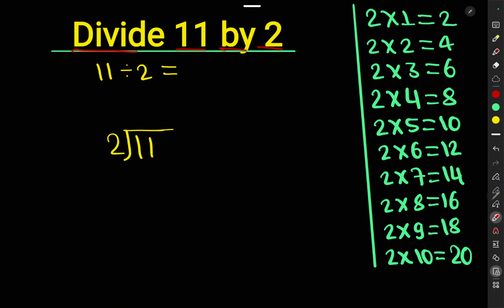11÷2 Divide 11 by 2 (Long division Method)